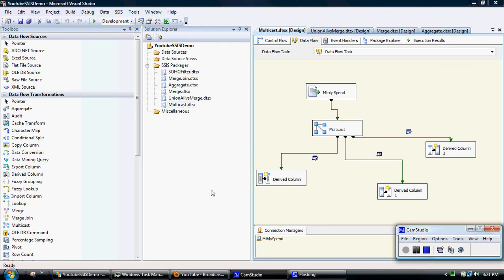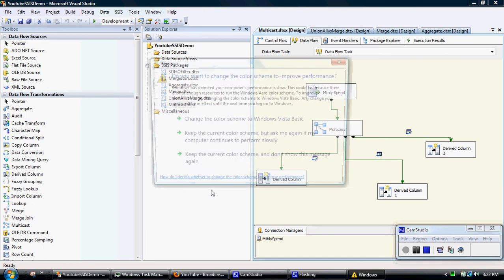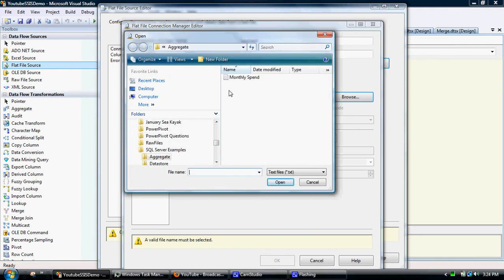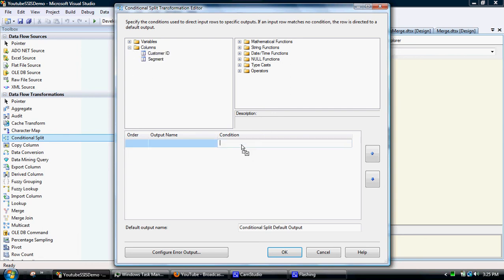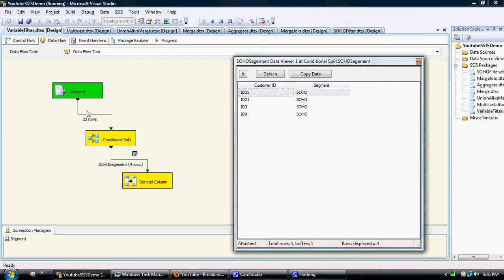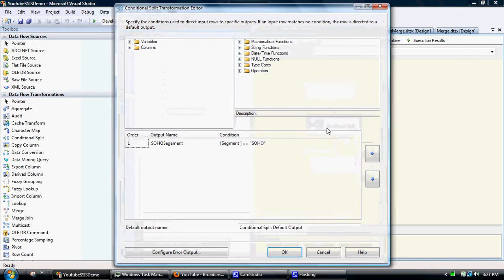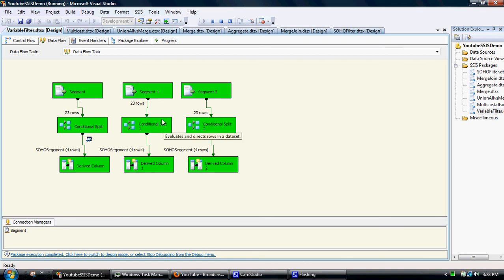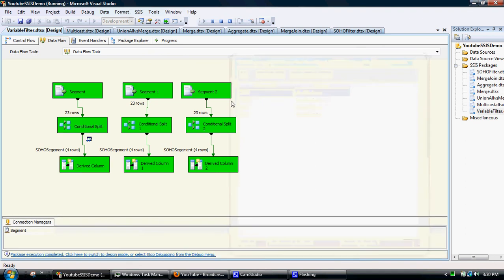Using variables in SSIS to apply universal filters (Part 1 of 1)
SQL Server Integration Services (SSIS) 2008. Creating variables & using variables in multiple filters in a package.